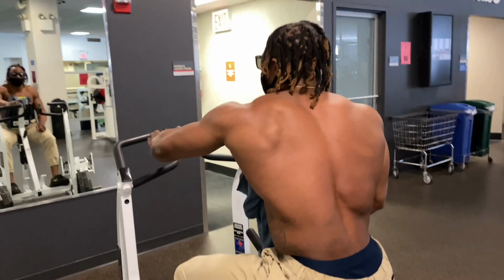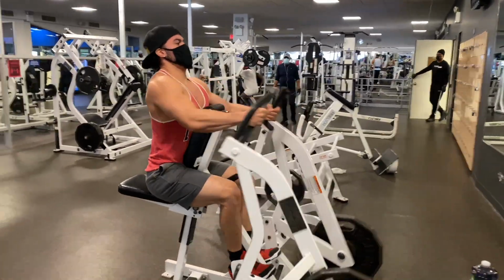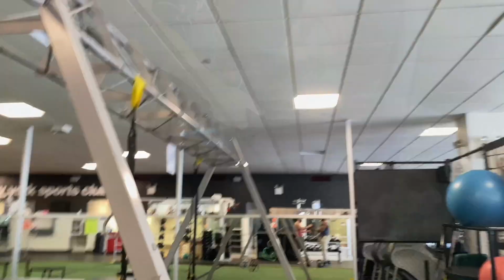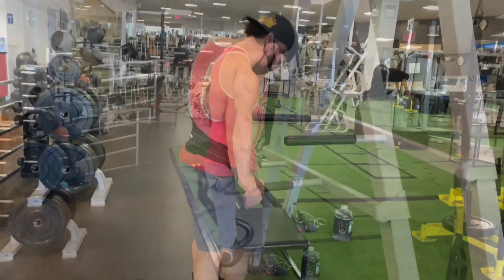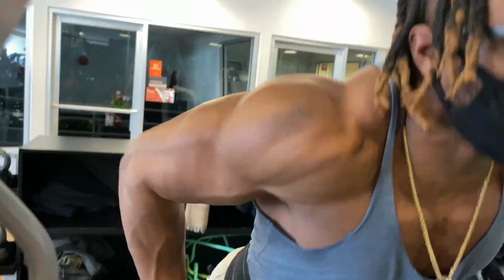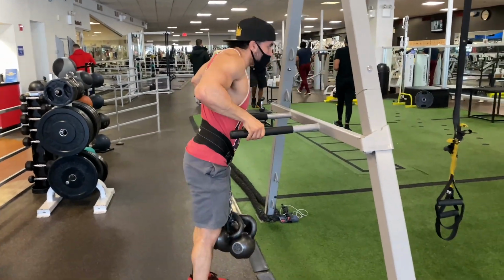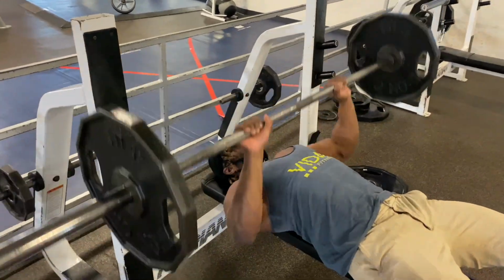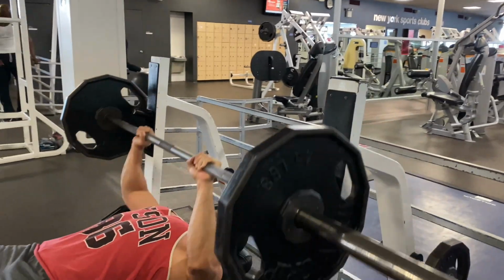Bodybuilding Workout: Push/Pull ft. @musclememoryfitness8242 | Eric Rivera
Dope collab with the homie Matt @musclememoryfitness8242. We focused on some of the primary compound movements: Weighted pullups, weighted dips, bench press and rows.

About Fitness Phenom:

My name is Eric Rivera, and I am a calisthenics athlete based out of NYC. I’ve participated and competed in many sports, from boxing in the amateur circuit, to BJJ, to powerlifting. My main competitions include the following:
* Boxing in the Golden Gloves in 2011 and 2012
* Brazilian Jiu-Jitsu and Muay Thai exhibitions
* USAPL Nationals in 2015 (Powerlifting)
* Qualifying for USAW American Open Series, 2017 (Olympic Weightlifting)
* NYC PUPJ 2017 and 2018 Overall Champion (Calisthenics)
* BossLife Winter Games 2018, 2019, 2020, 2021 Champion (Calisthenics)